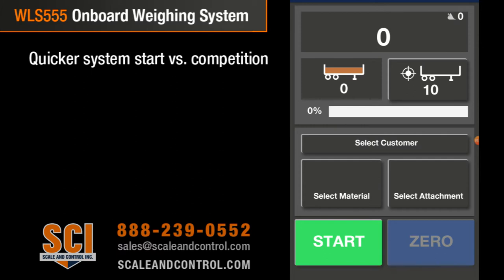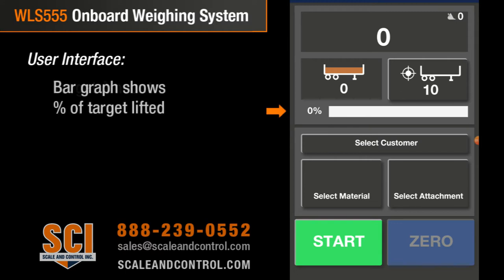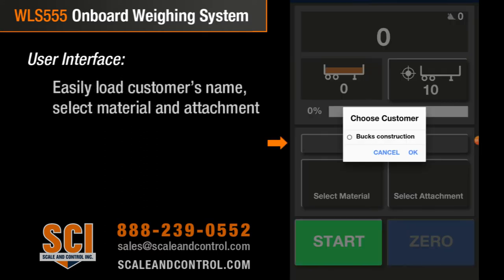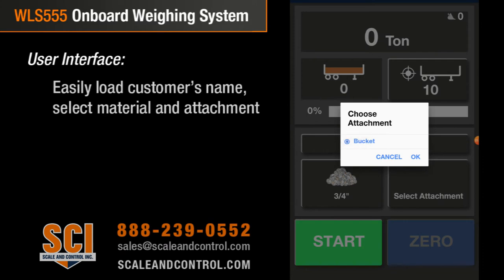WLS555 Onboard Weighing System: User-friendly Interface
This video demonstrates the ease of use of the user-friendly WLS555 Onboard Weighing System. This system is ideal as a loader scale for wheel loaders, skid steer loaders, front end loaders, and forklifts. It is also capable of datalogging, data management, load ticket printing, and much more. For details, visit scaleandcontrol.com!